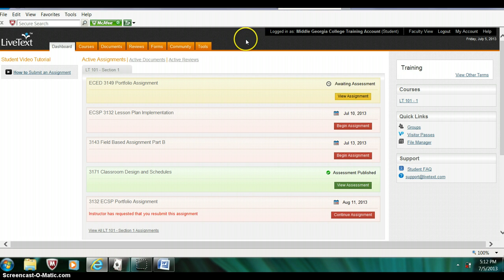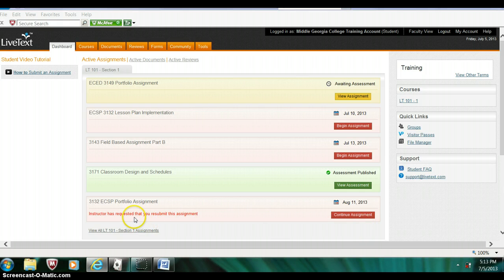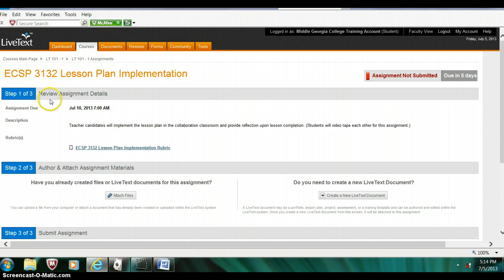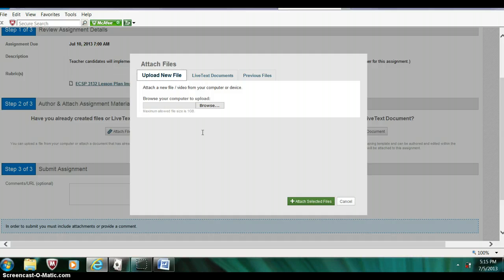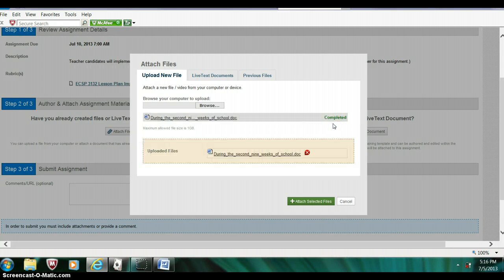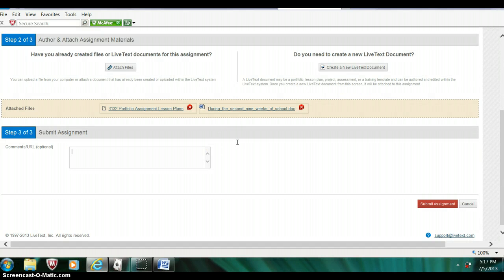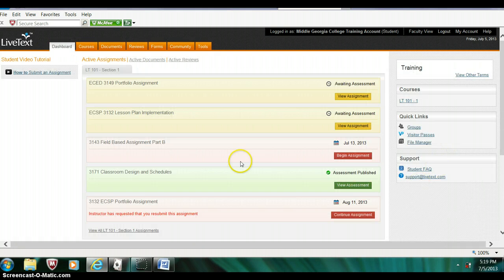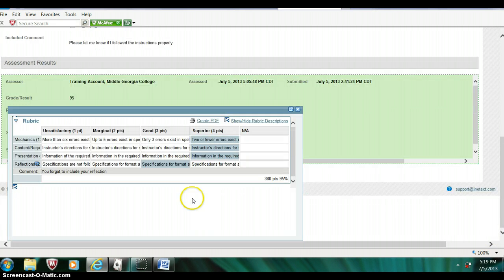Submit a LiveText Assignment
How to submit a LiveText Assignment